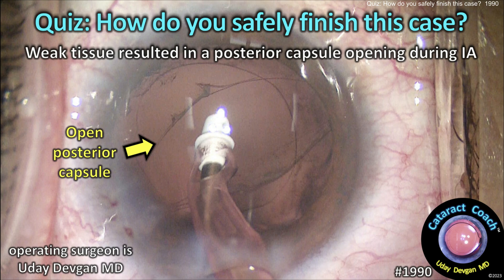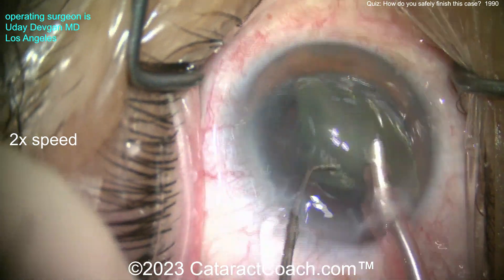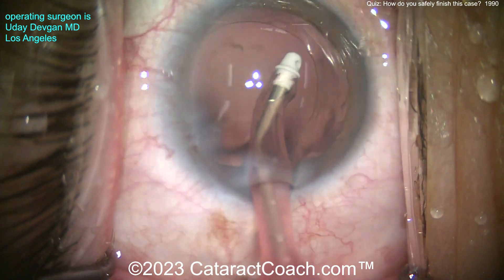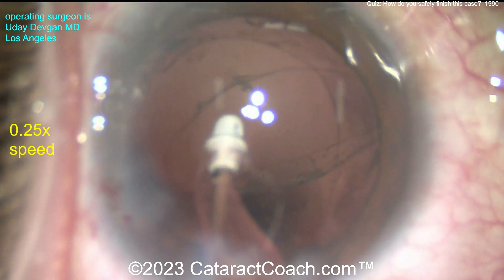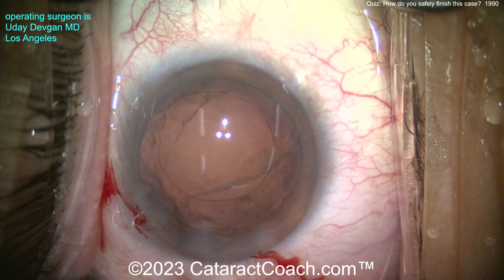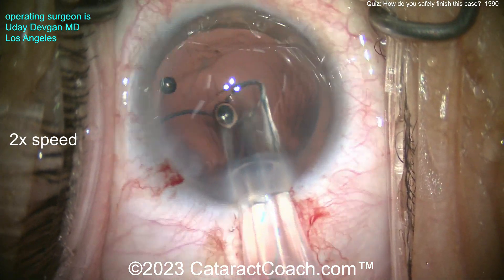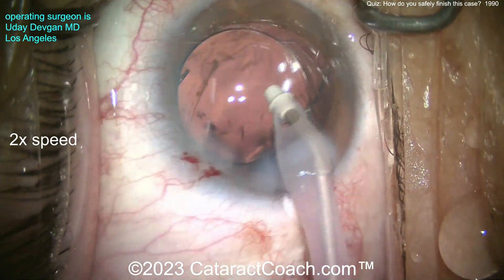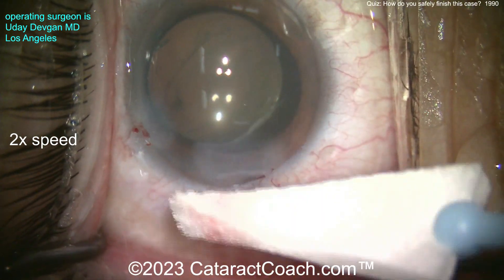CataractCoach™ 1990: Cataract Quiz: Open posterior capsule during IA. Now what?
Cataract Quiz! As you are doing cortex removal with the IA probe you suddenly notice that the posterior capsule is wide open. Now what? Think about it. You're under stress, your blood pressure and pulse both go up, you feel that epinephrine surge and you need to control your hands and your feet. What specifically do you do?